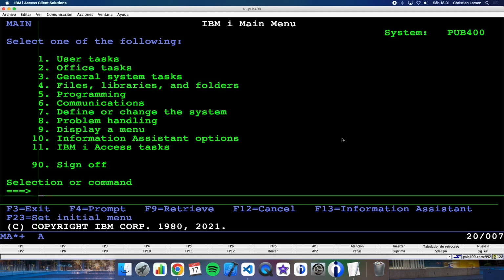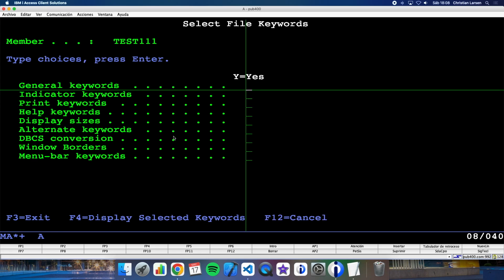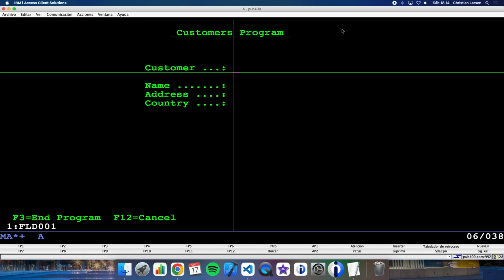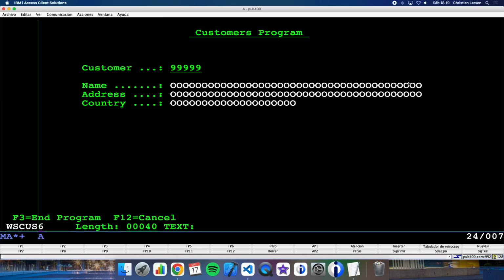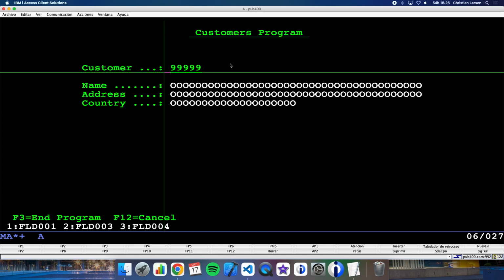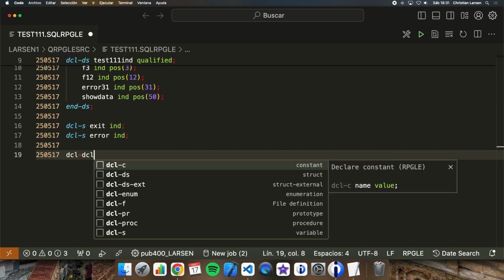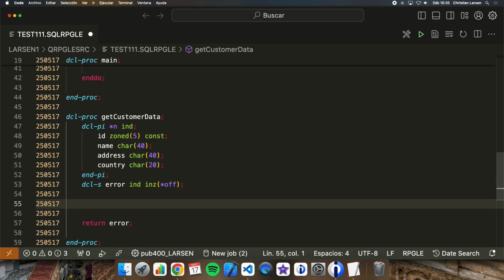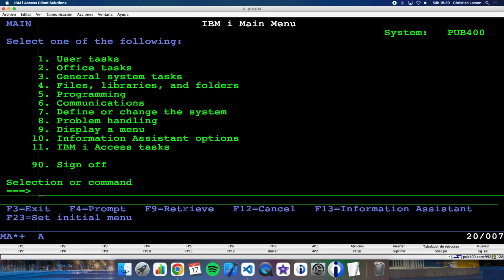Coding in RPG (IBM i/AS400). Using SDA to design a basic screen.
In this video, I walk you through the complete process of building a customer lookup program on IBM i, in RPG.
We start by creating a SQL table to store customer information, then design a user-friendly display file using SDA. Finally, we bring everything together with an RPG program that retrieves and displays customer details dynamically.

Whether you're a beginner or an experienced RPG developer, this tutorial will show you how to combine SQL, SDA, and RPG for an interactive green screen application.

✨ What You’ll Learn:
- How to create a database table using SQL on DB2 for i
- How to insert data into the table
- How to design a display file with SDA
- How to work with indicators and field attributes
- How to build an RPG program with embedded SQL to display data

00:00 - Intro
00:53 - Creating the table that I will use in the example using DB2 for i
01:20 - Adding data to my example table, using DB2 for i
01:41 - Start designing the screen file for my program, using SDA (intro)
02:19 - Green screen, starting SDA
02:43 - Adding a new record to my screen file.
03:07 - Screen sizes.
03:45  - Adding a tittle to my screen (a constant), and assigning an attribute
05:06  - Talking about the help (F1) inside SDA
05:19 - Adding the function keys to my screen
05:53 - Assigning functionality to F3 on file level
06:38 - Assigning functionality to F12 on record level
06:59 - Adding more constants to my screen
07:32 - Adding fields to my screen (numeric fields)
08:14 - Assigning an editing keyword to a numeric field
08:36 - Adding fields to my screen (alphanumeric fields)
09:12 - Assigning high intensity to the fields on screen
09:29 - Centering data on the screen
11:10 - Adding the name of the fields
11:36 - What will be the behavior of the screen?
12:01 - Adding display file indicators to my fields
13:33 - Watching the condition work screen (using F6)
14:13 - Enabling and disabling a function key
14:44 - Adding an error text to my input field
15:34 - Adding the indicators area option to my screen
15:50 - Compiling the display file
16:24 - Creating a new SQL + RPGLE program for using my display file
17:12 - Declaring the screen
17:32 - Adding the structure for the display indicator area (INDARA)
18:58 - The main procedure
21:59 - The subprocedure for getting the customer data
22:58 - Retrieving data from the table using embedded SQL
23:48 - Checking the possible SQL error retrieving the information from the table
24:15 - Compiling the program and testing on the green screen
26:32 - Final comments and end